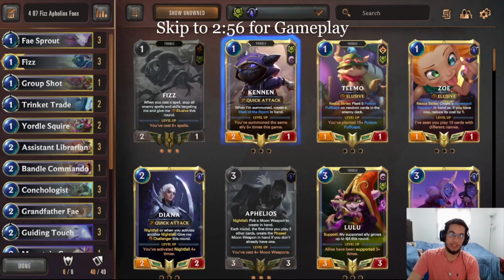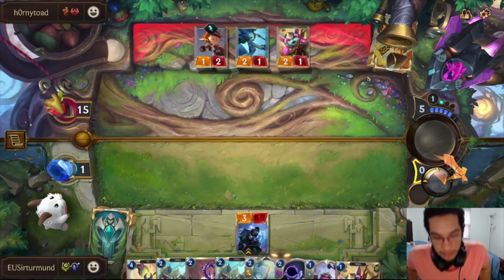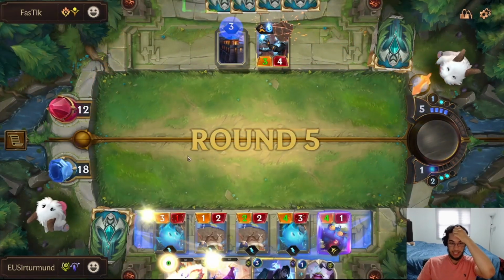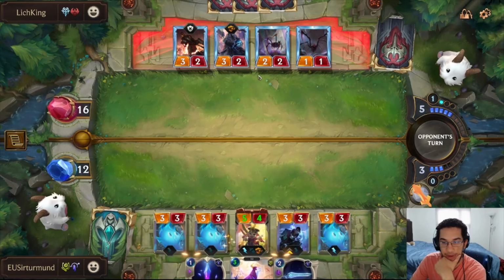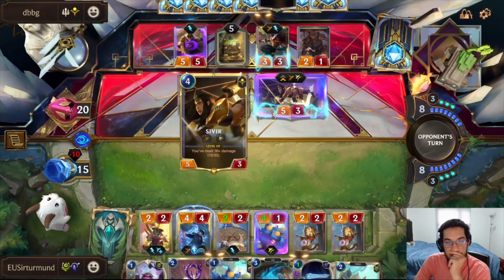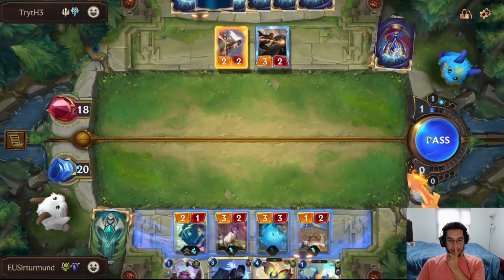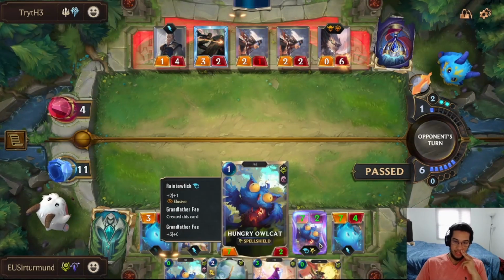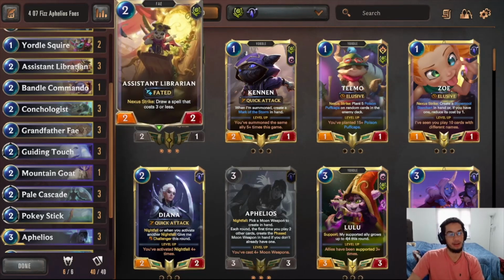Fae Targon Pile with Aphelios and Fizz | Deck Breakdown & Gameplay | Legends of Runeterra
SKIP TO GAMEPLAY - 02:56

A new Fae pile is running around, and it plays both Aphelios and Fizz. The combo potential of giving Rainbowfish or Papercraft dragon to one of your key units, combined with the Overwhelm from Aphelios' moon weapon and board presence from Gleaming Lantern, creates a very potent tempo deck.

Deck code: CEBQMBIKCQQDDJQBW4A5SAIBAIDC4AYDBERTHWIBAEBQKCQTFCIQCAQDAUFKOANRAHDACAIDBFOA

00:00 - Deck overview
02:56 - vs Pirate Aggro
13:06 - vs Viktor Akshan
20:48 - vs Sejuani Darius
24:52 - vs Sivir Akshan
37:54 - vs Braum Galio
47:51 - vs Scouts
54:21 - Outro